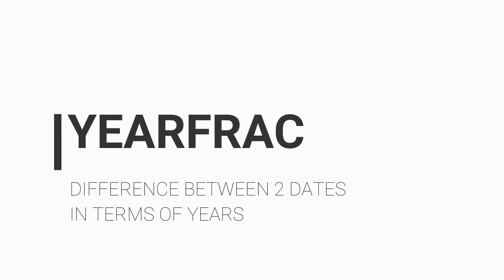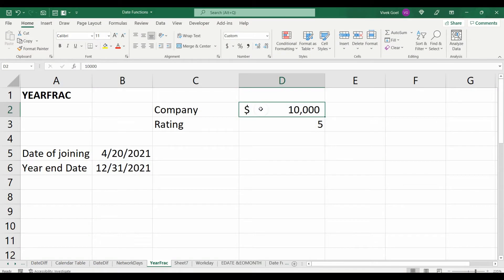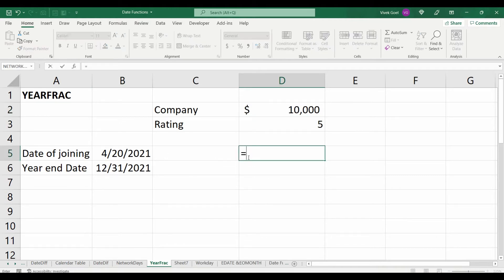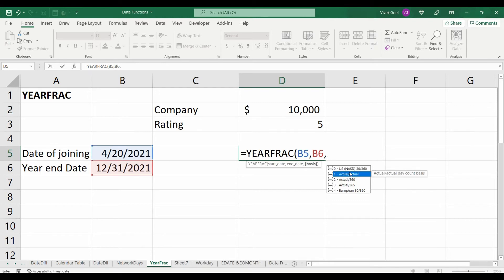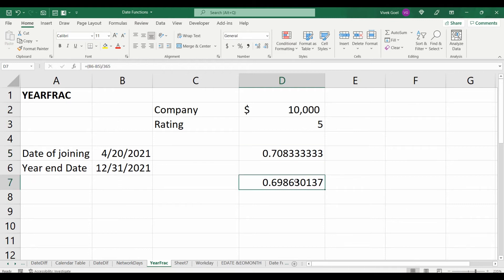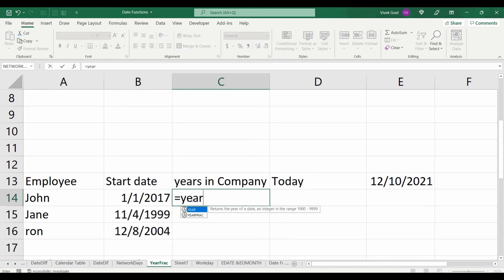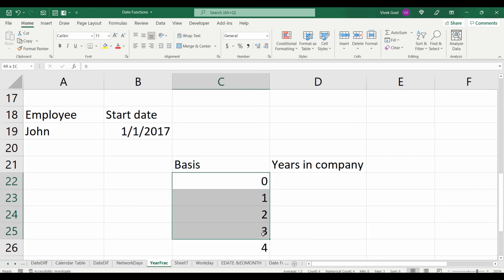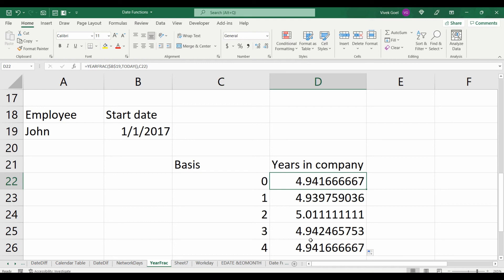YearFrac Function in Excel | YearFraction in Excel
This video is a part of the course Excel Formulas and Fundamentals, Which covers more than 100 formulas and has been designed with tons of real practical scenarios.
If you complete the entire video series and practice the questions, I assure you that you will become a pro when it comes to excel formulas and their usage.
This course has been designed  in a bottom up approach to specifically highlight things that are used in real projects on a regular basis.